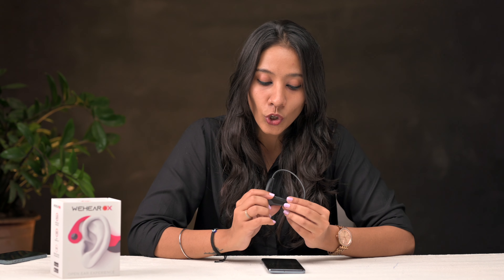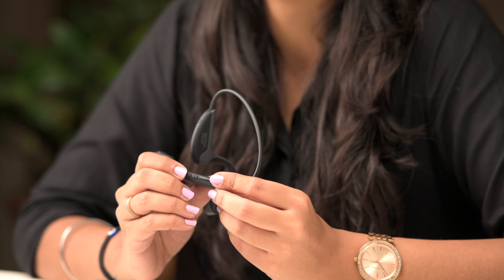11. Summing up the WeHear OX experience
WeHear OX is an answer to your ear health worries, with the world’s first hearing care ecosystem! Never knew kicking the bait of self-damaging the ears could lead to safe & sound, protected hearing!